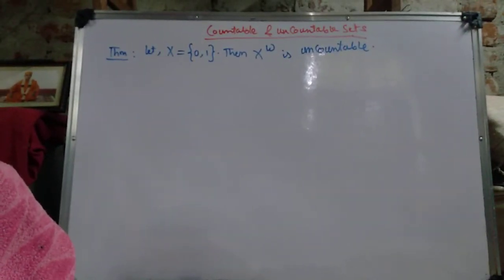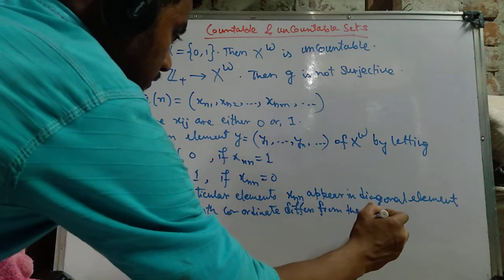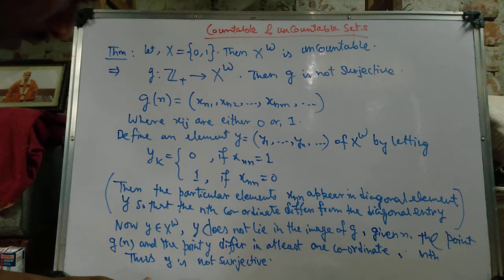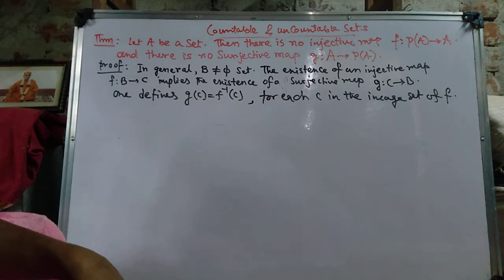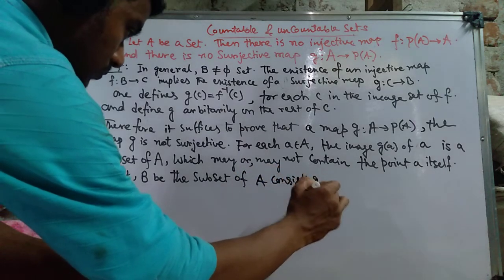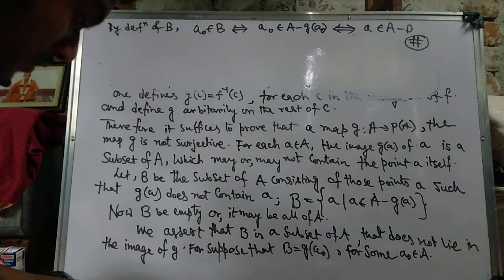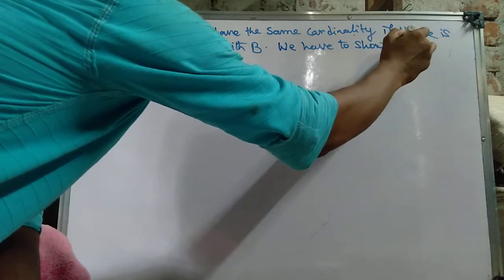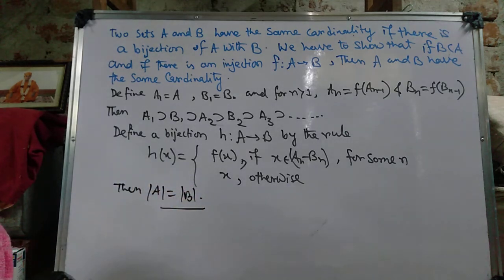Countable & Uncountable Set Related topics-2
There is no injection from power set of A to a set A ...
There is no surjection from a set A to power set of A...
an Uncountable Set...